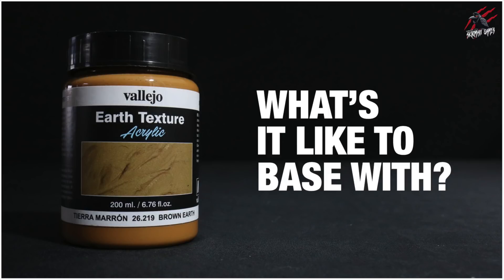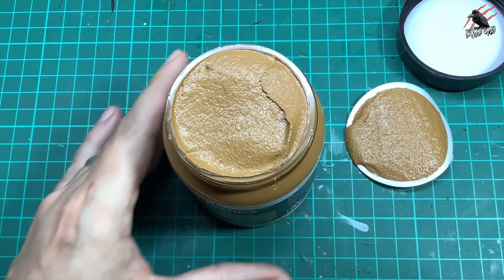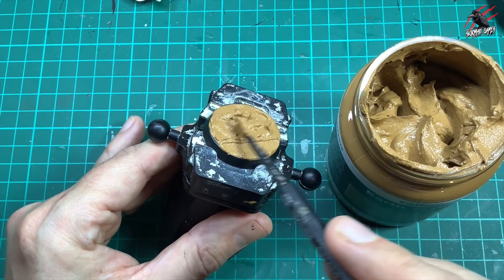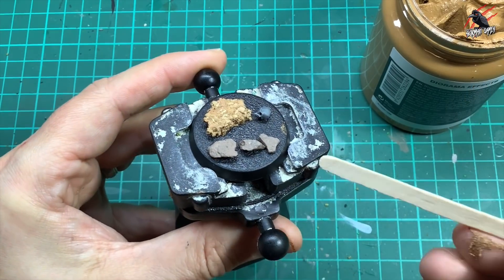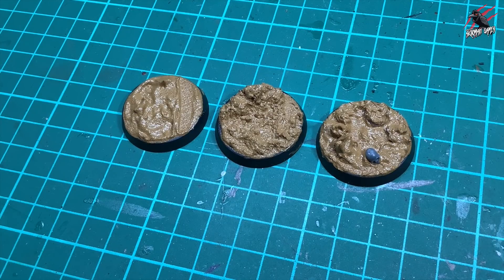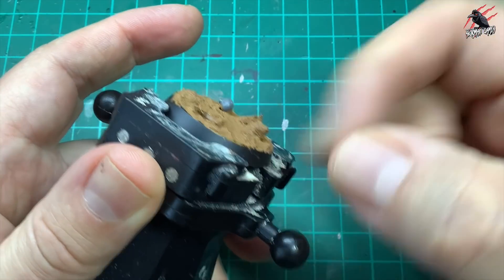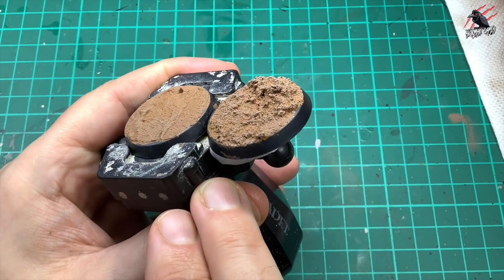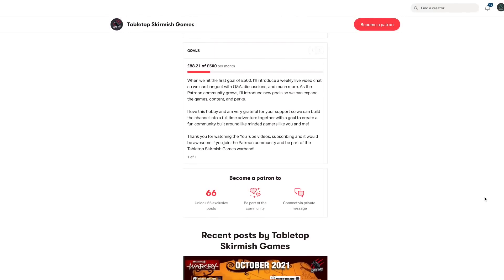VALLEJO EARTH TEXTURE - What's It Like To Base With? Let's Find Out! With Examples & Mixing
Order the PDF or Softback Weekend Warriors (or both) at Wargame Vault

Citadel skulls pack
Gravel
Flock
Pet Bird sand